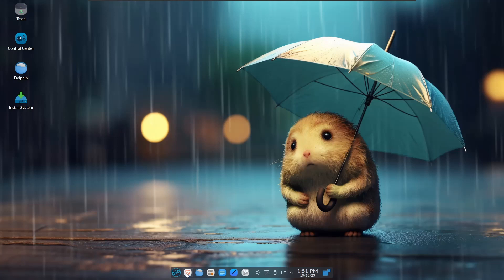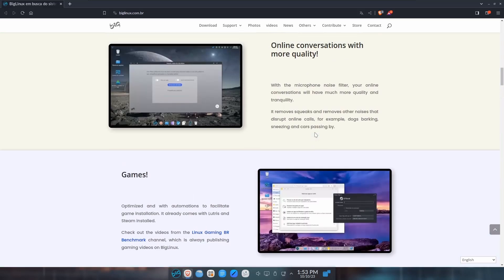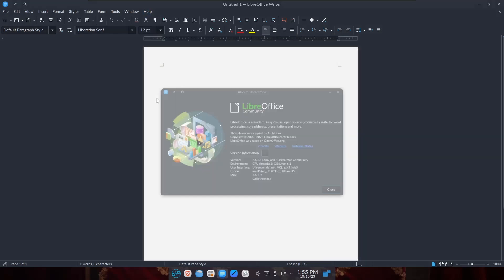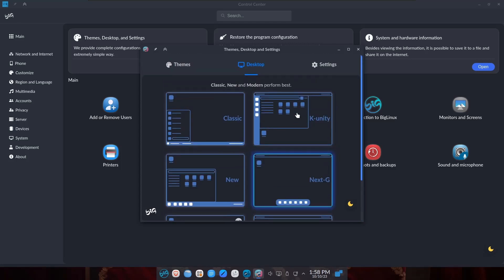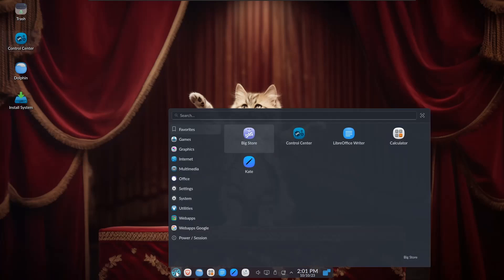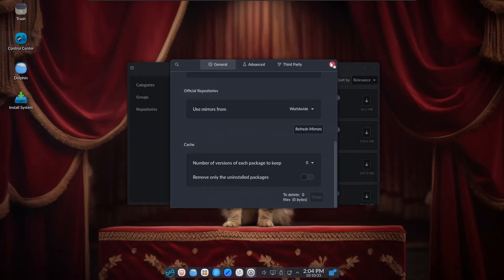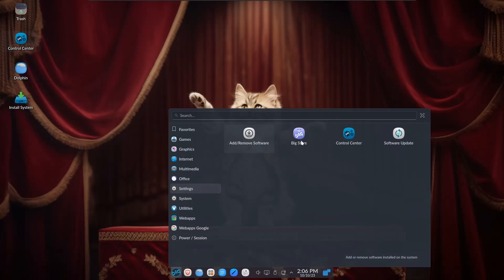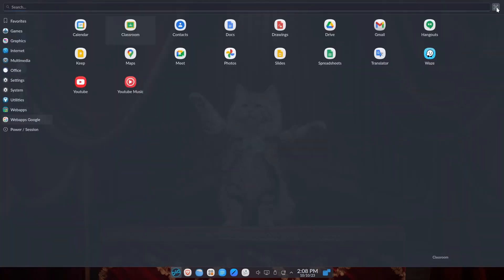Big Linux – Running With The Big Boys | A Distro Worth Trying | Arch Made Easy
A quick look at Big Linux.  A Manjaro inspired Linux distro that makes using Arch really simple and enjoyable.